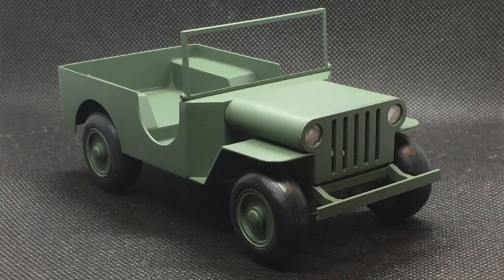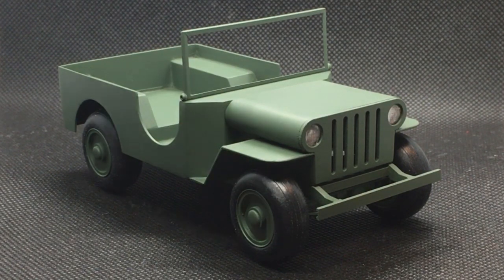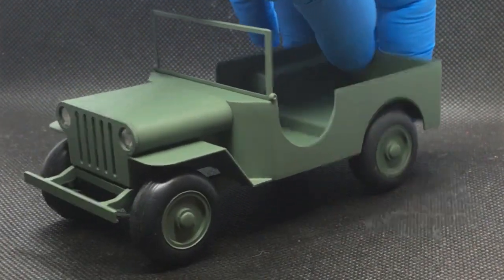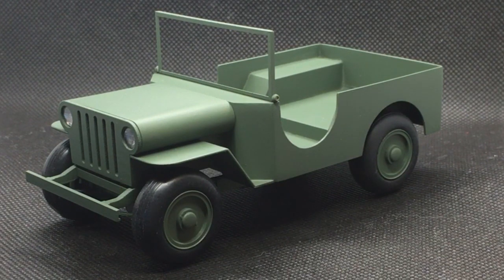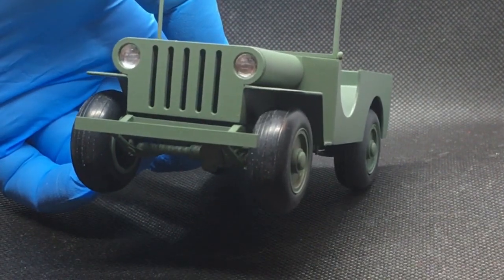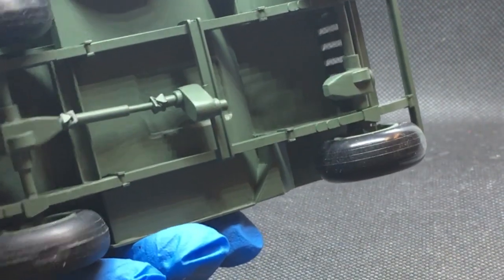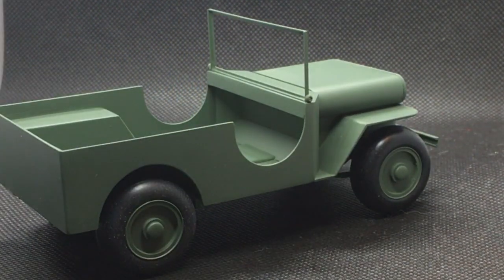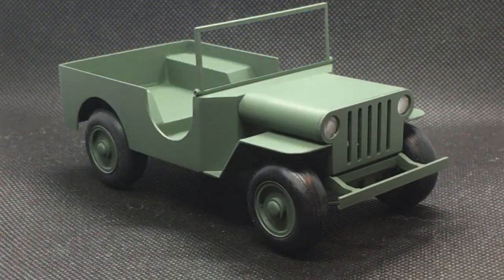Building the 1/24 Scale "Beetle Bailey" Jeep - Part 4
"Beetle Bailey" Jeep scratch build; body finished & mounted; color coat.